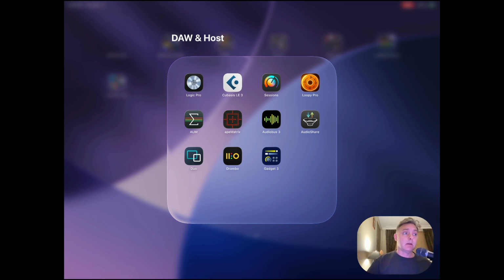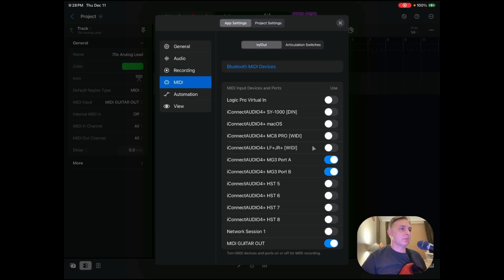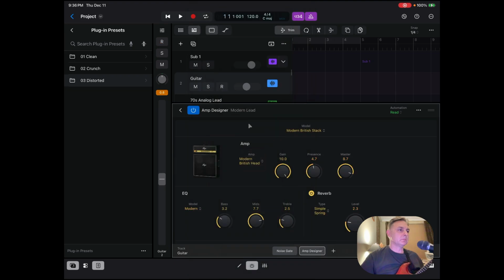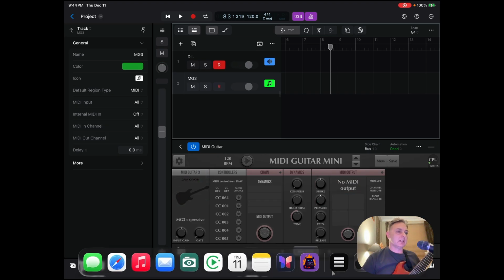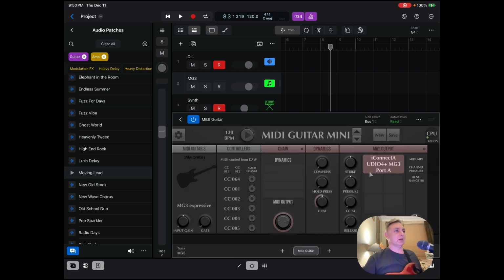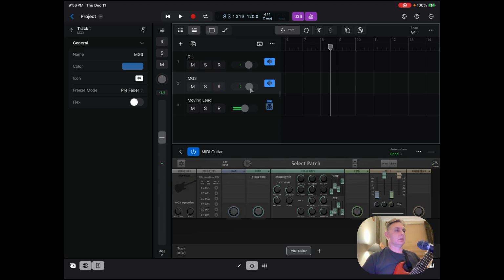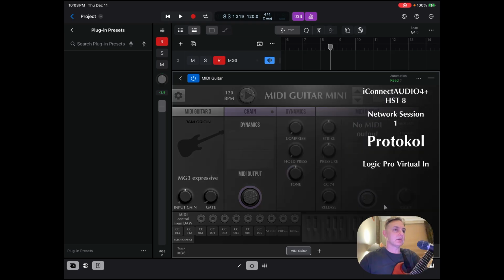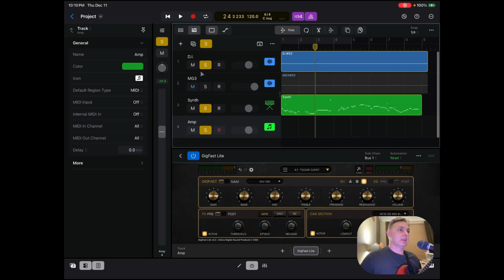MIDI Guitar 3 meets Logic Pro for iPadOS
In this video, I'm testing how Logic Pro for iPadOS integrates with MIDI Guitar 3 also for iPadOS. I explore using MIDI Guitar 3 as a standalone MIDI source for the mobile DAW and also using the AUV3 version of MIDI Guitar 3 loaded inside Logic Pro for iPad. Logic Pro for iPad was almost completely unfamiliar to me when I made this video so you'll see all the struggles that one could possibly encounter in this software pairing!